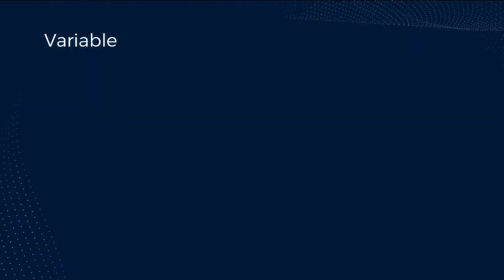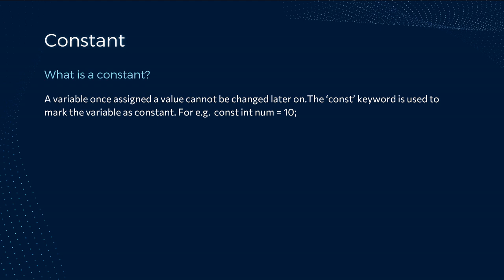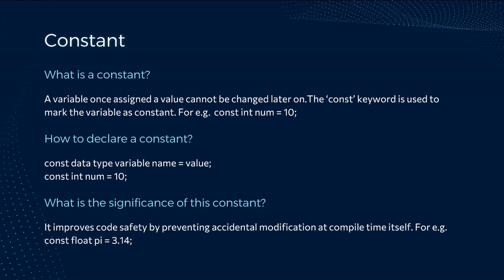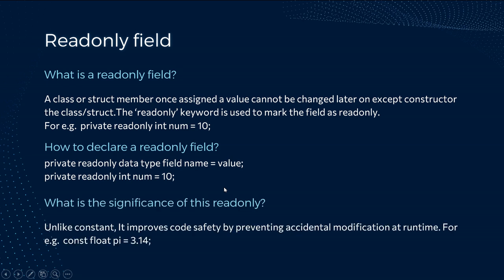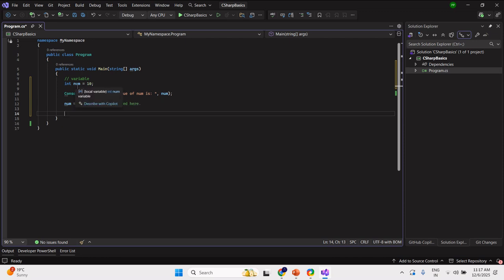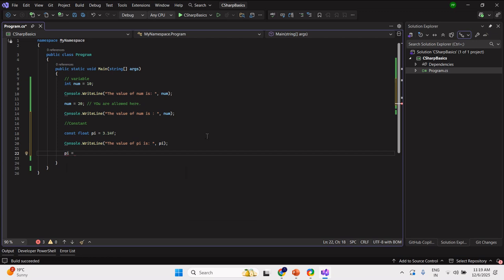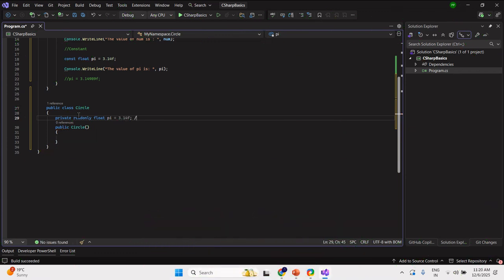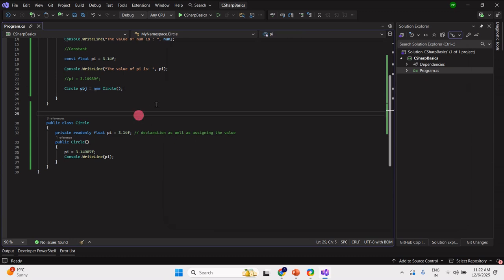Variable, Constant, Readonly | int, const, readonly | C# Basic for Beginners | Learn C# Step by Step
Variable, Constant & Readonly fields | int, const int, readonly int | C# Basic for Beginners | Learn C# Step by Step